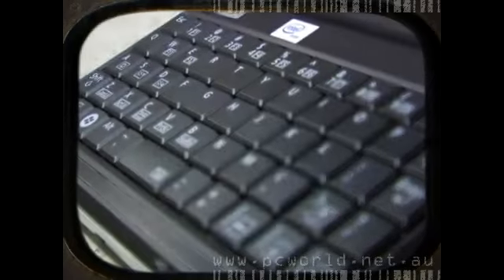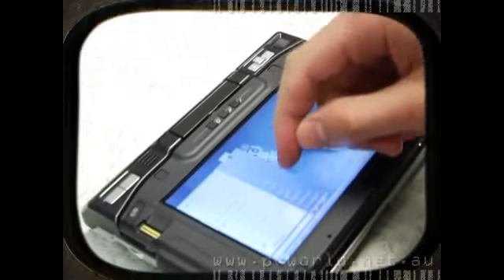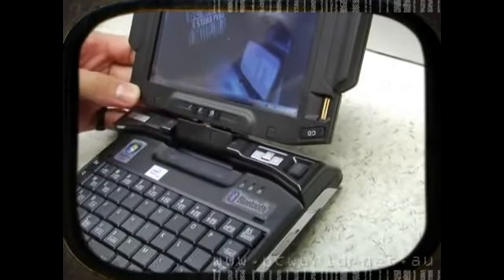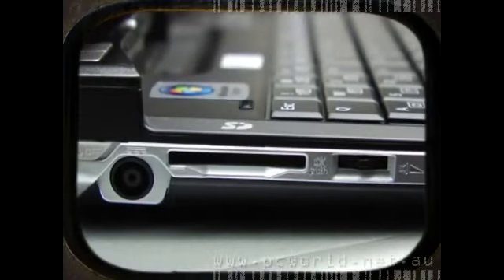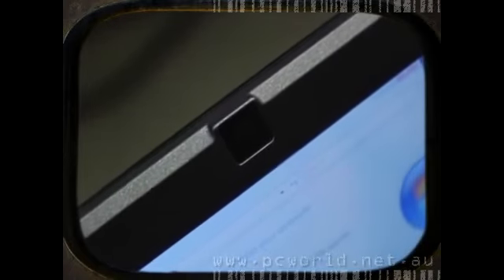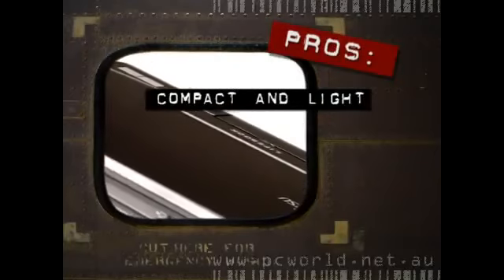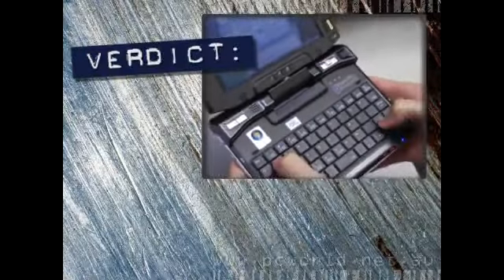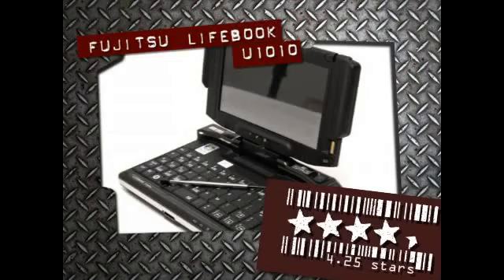مقاطع الفيديو المعدلة